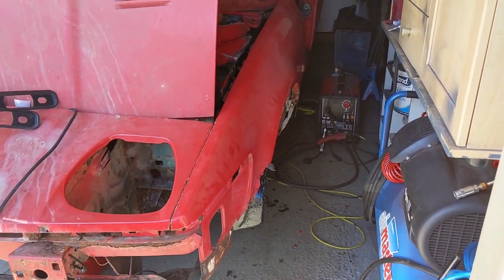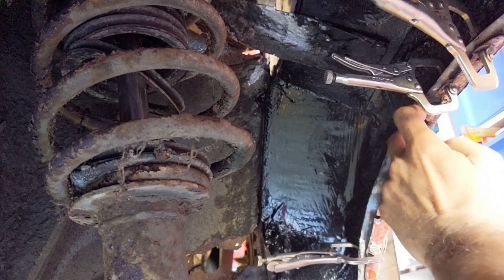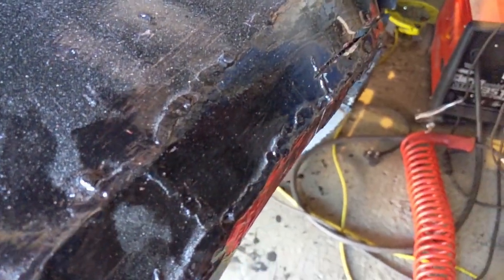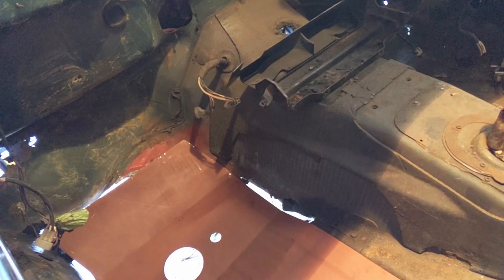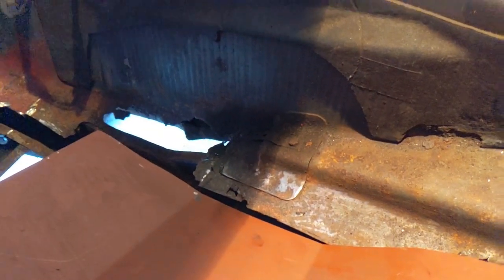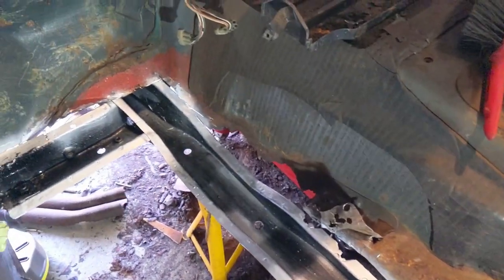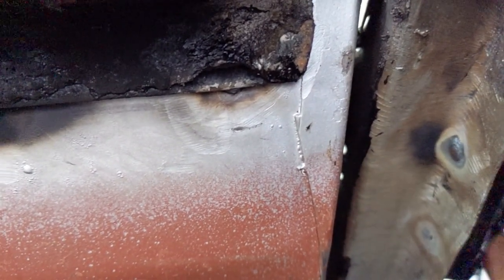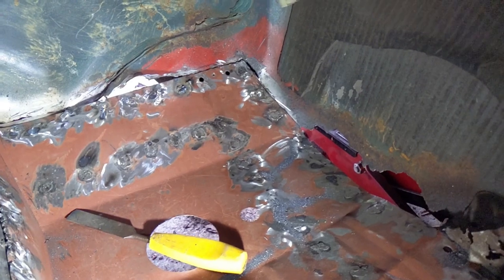Triumph TR7 Restoration: Episode 20 Passenger Front Floor Pan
Finally getting some metal back into the car.  Slow but steady progress